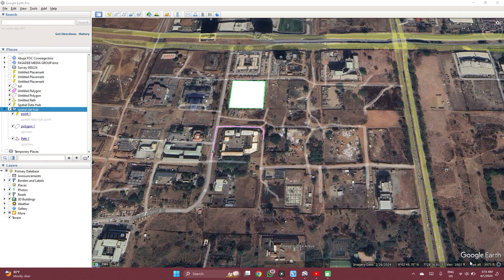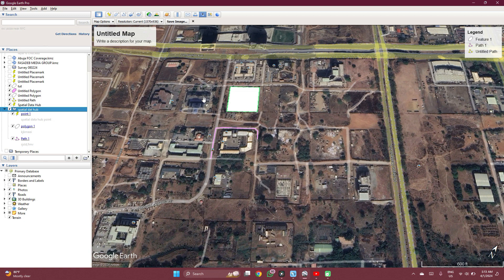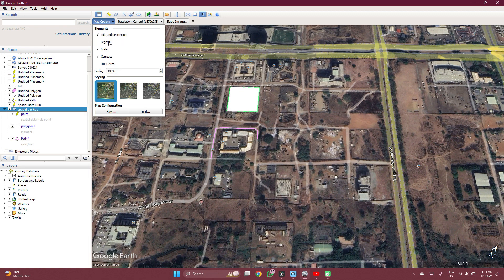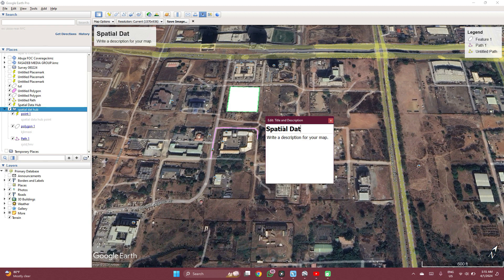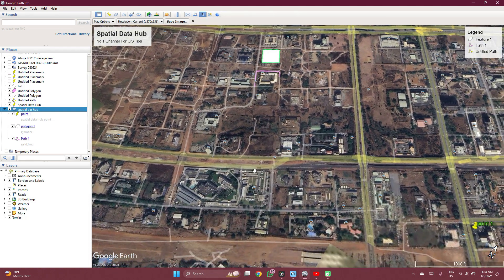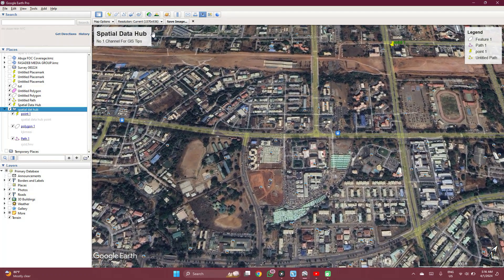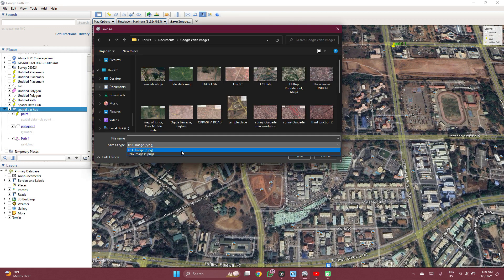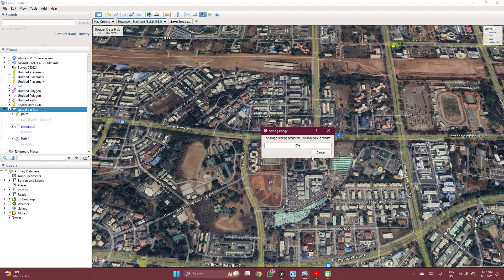How to Download High Resolution Satellite Images Free from Google Earth Pro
Do you need to make a simple map? This Google earth tutorial will help you make a map and save your map as a jpg or pdf file. You will understand how to edit and customize map elements using Google earth pro.
1. How to save an image with high resolution
2. How to edit map elements in Google Earth Pro
3. How to adjust map scale in google earth pro